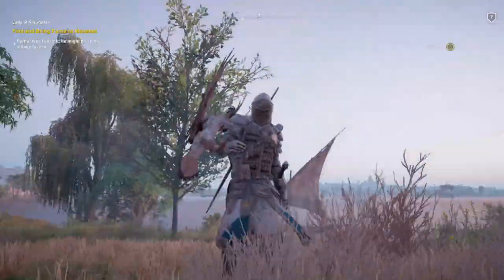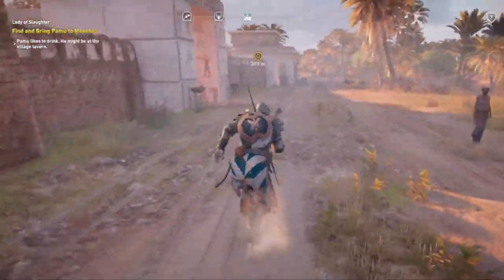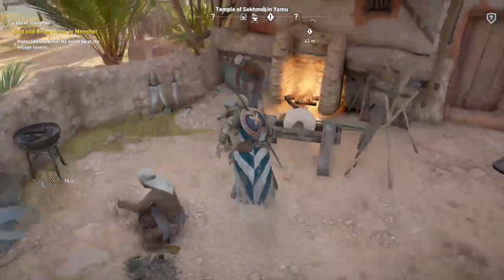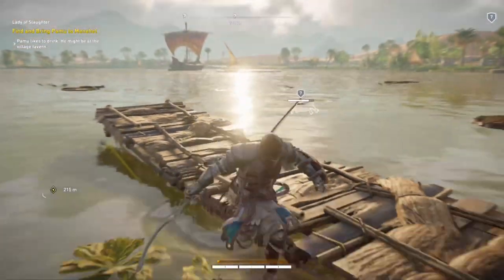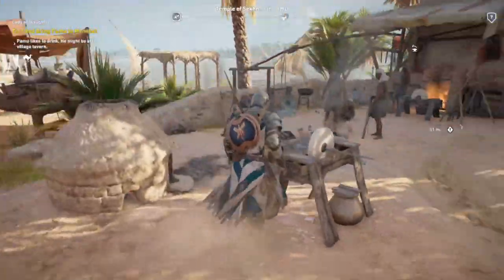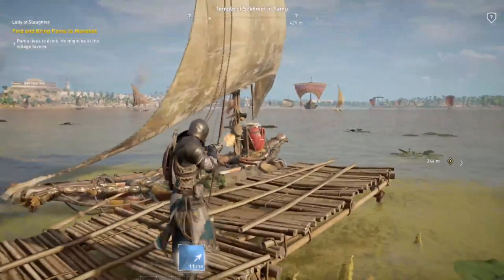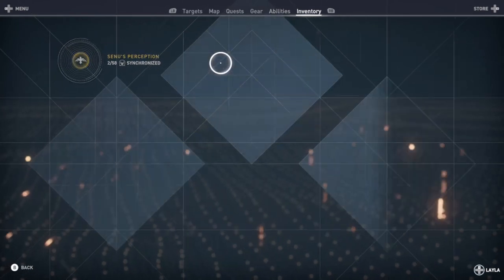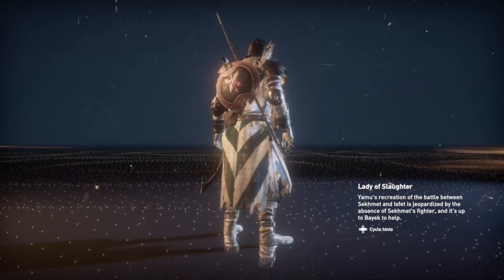HOW TO GET 1 MILLION COINS IN ASSASSINS CREED ORIGINS